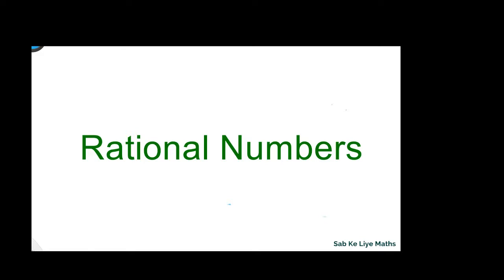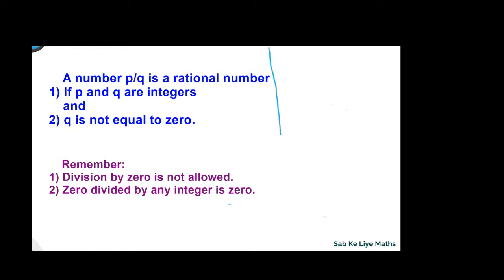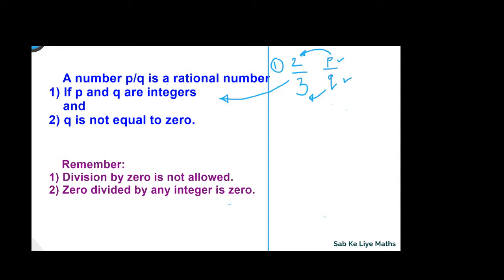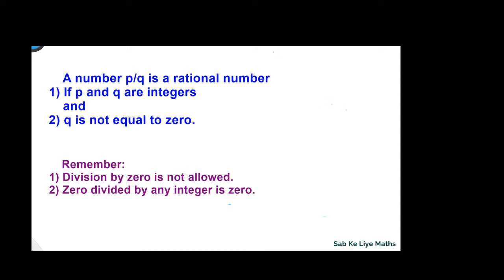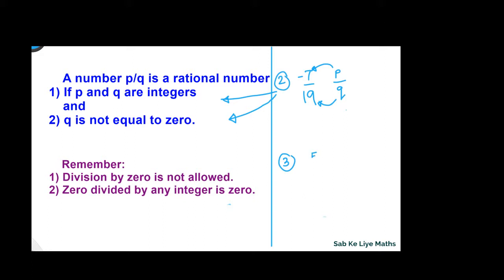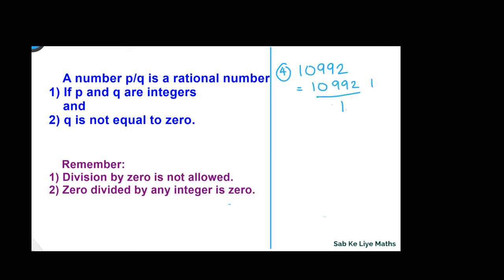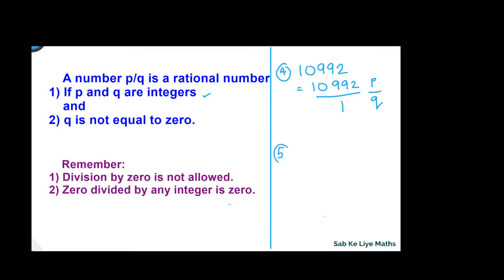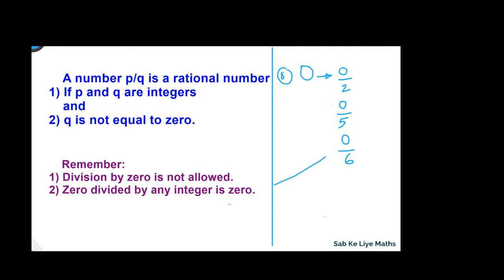NCERT | Rational Numbers (Definition and Examples)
Definition of Rational numbers as per NCERT explained.

Different  examples  taken to clarify Rational Numbers.